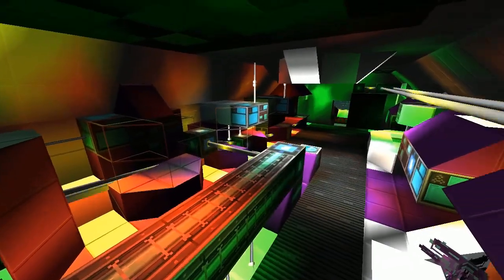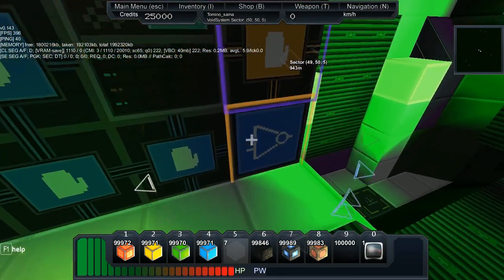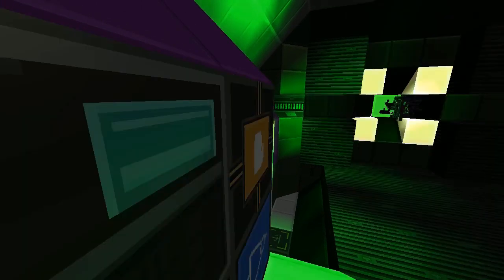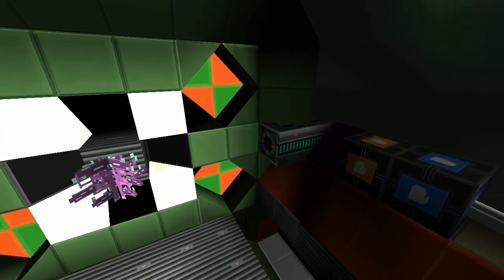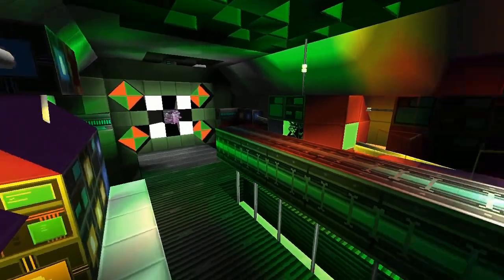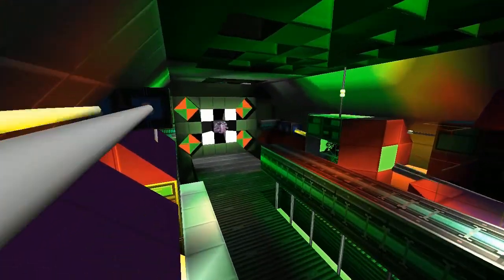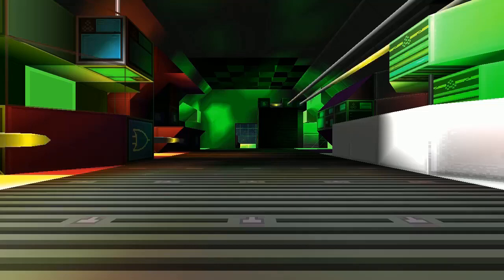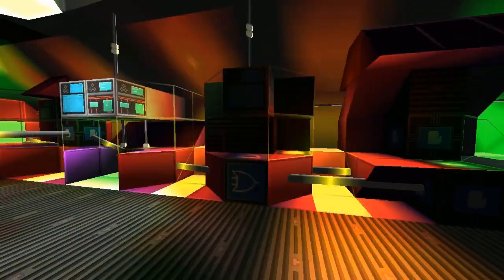Starmade Ep828: Fractal Engine Explained 1/3